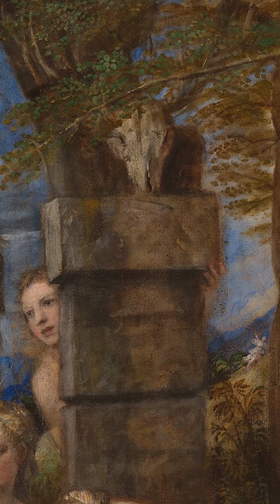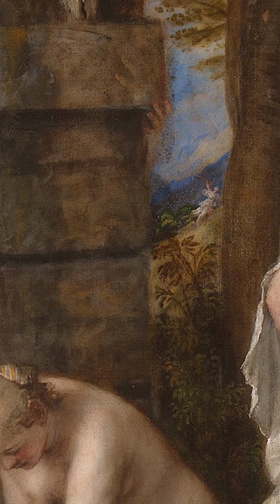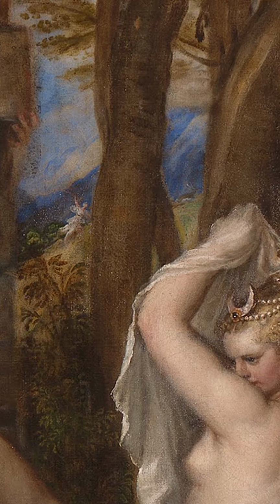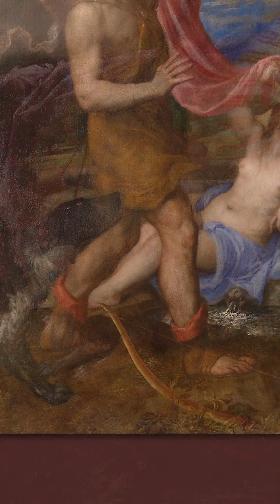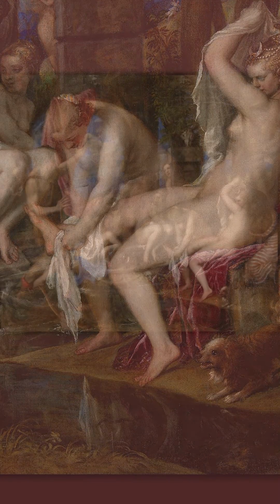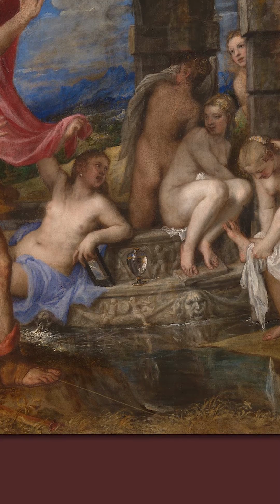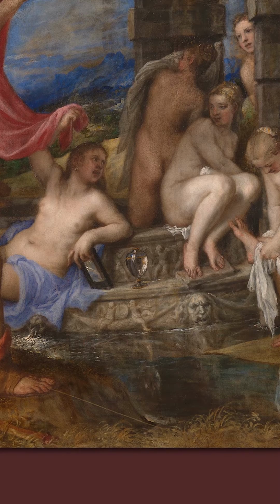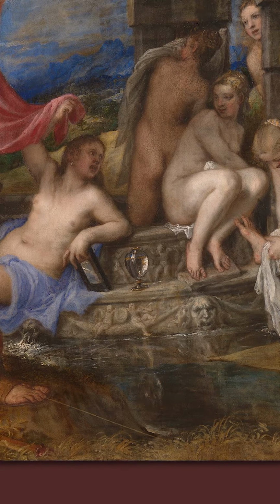TITIAN'S POESIE UNVEILED - Diana and Actaeon part 3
The great renaissance artist, Titian, created six 'poesie' paintings for Philip II of Spain in the 1550s.  Some of the most beautiful works in the world, they are being displayed together for the first time in centuries in an exhibition called 'Love, Desire, Death'.

Here I look at product placement 16th century style and how 'Diana and Actaeon' almost left the Spanish Royal Collection just over 50 years after it was sent to Philip II. The biographies of these paintings are often as exciting as the stories within them!